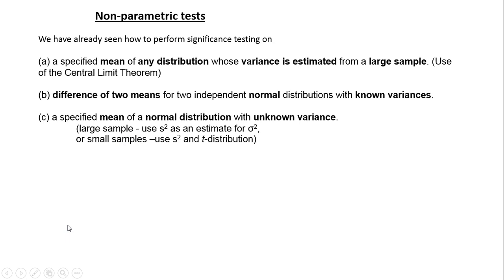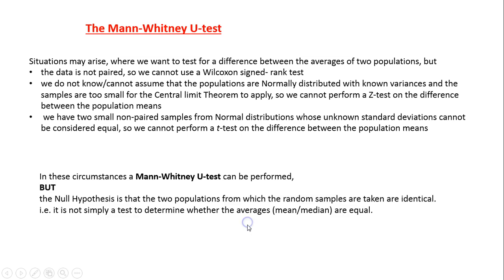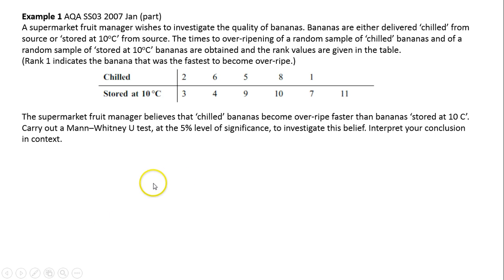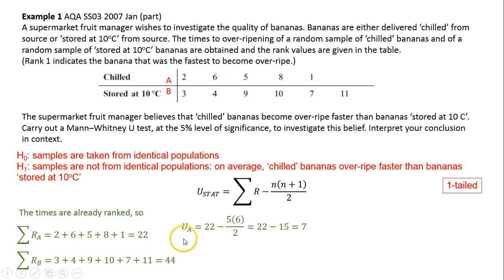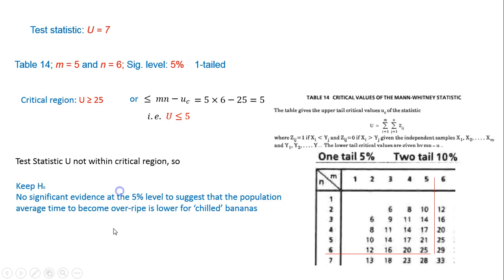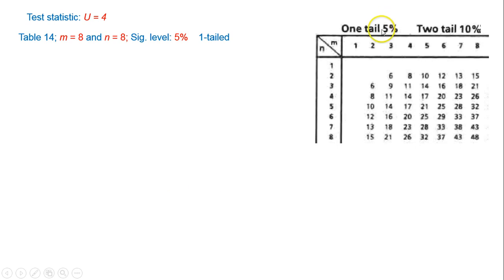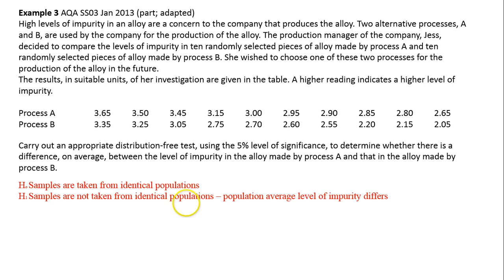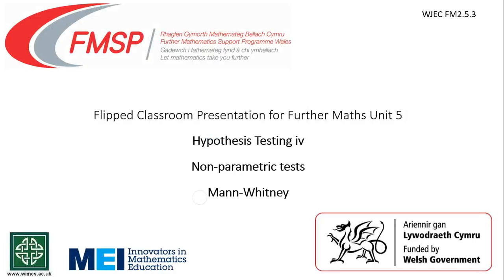FM2 5 3a 4 Mann Whitney